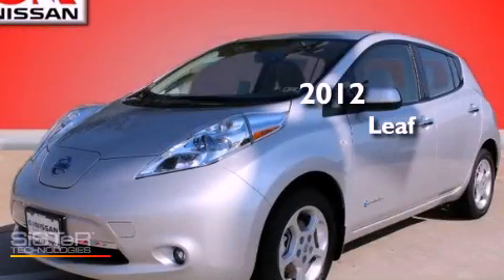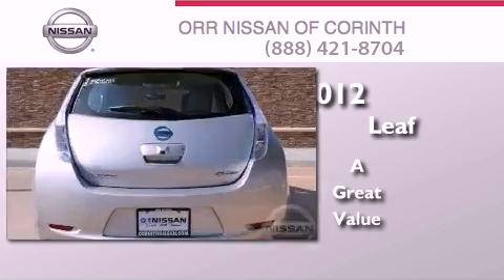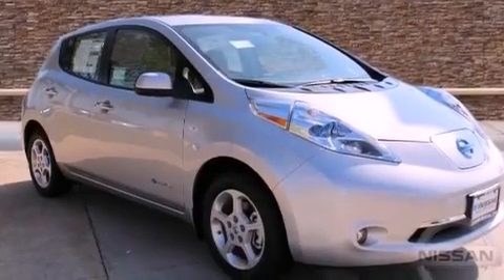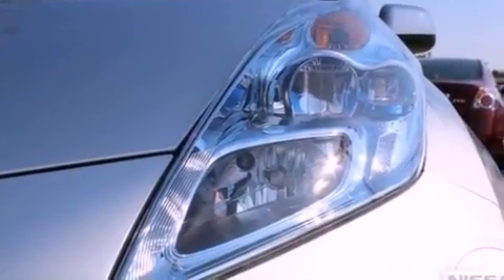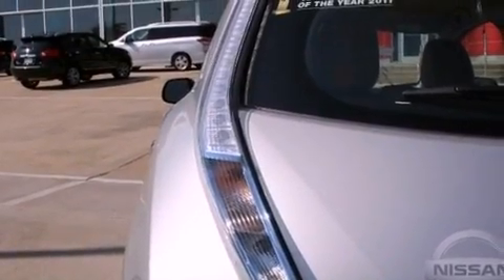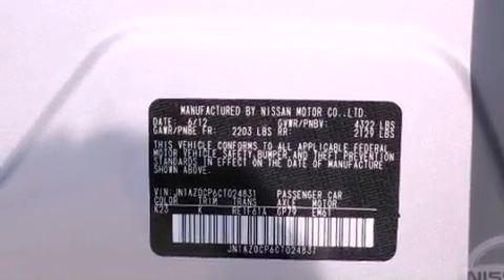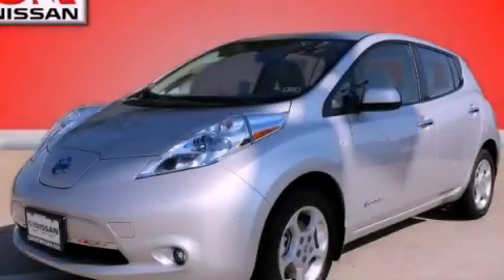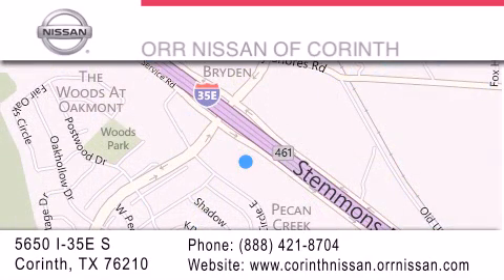2012 Nissan LEAF Plano TX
Year : 2012
 Make : Nissan
 Model : LEAF

 Trans . : Automatic
 Exterior : Silver
 Miles : 10

 Stock : 024831